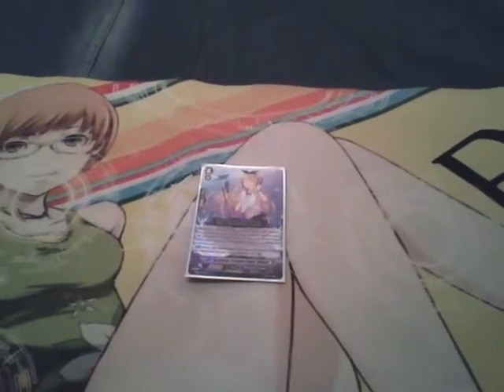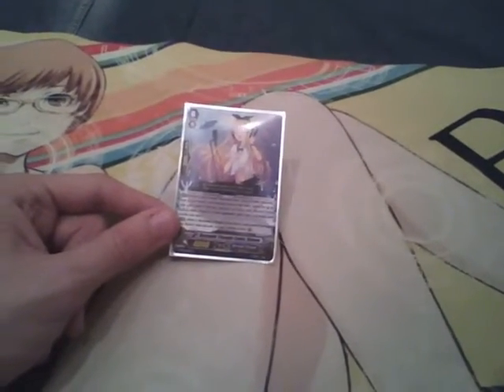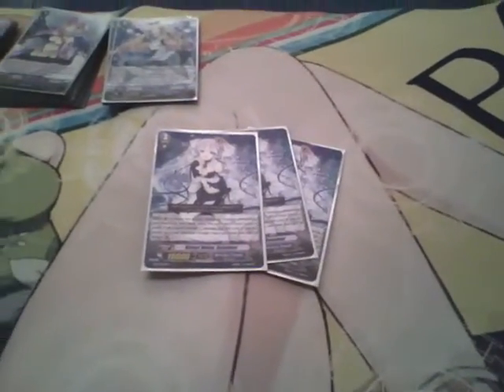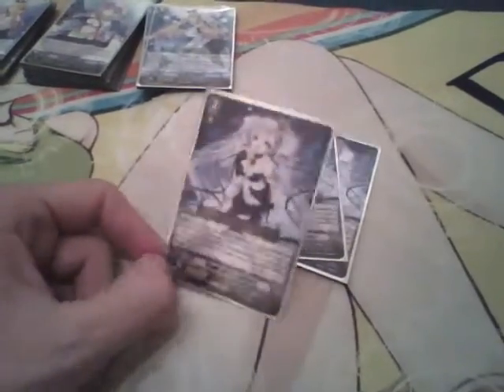Zan's bermuda Triangle riviere deck profile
hey this is zan i recorded this a month ago and had some issues putting it onto my laptop. im currently working on some other content that i hope everyone will enjoy

btw this was shot on a vita so sorry if its a bit shaky